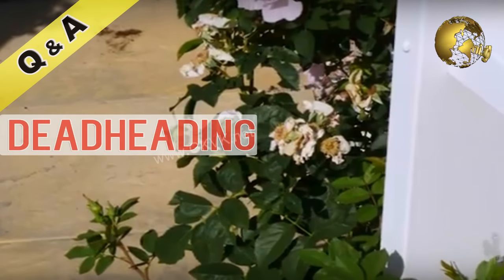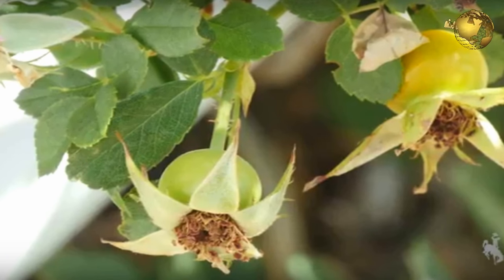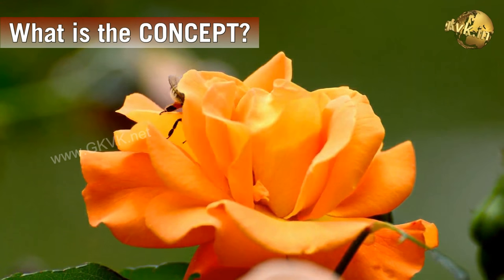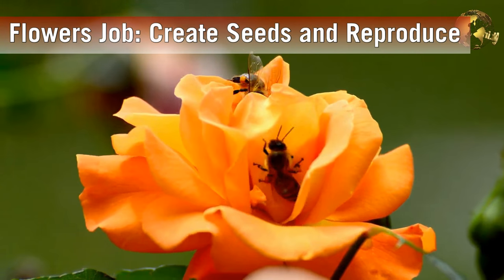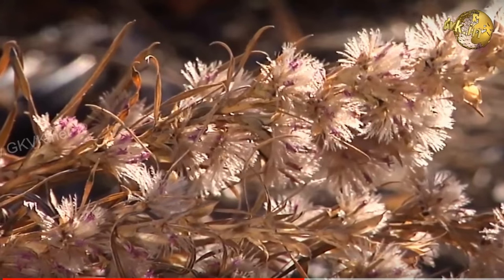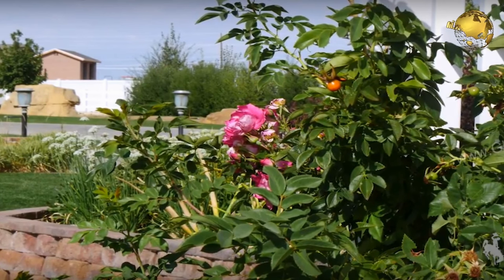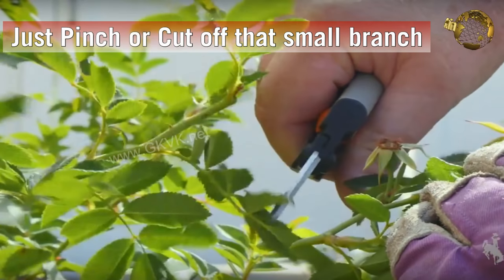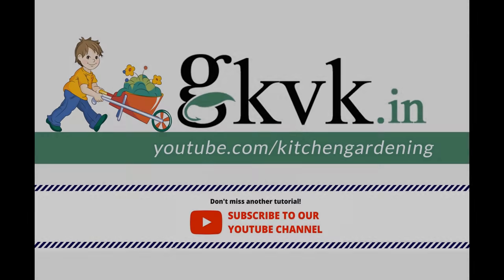Deadheading in Gardening | What is the meaning of Deadheading Roses| Flowering Plant Care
What is deadheading flowers?  Deadheading is the process of removing a plant's flowers as they start to dry and fade. This procedure is done for a purpose on plants like roses or even other flowering plants to promote additional blooms and also make the plant look neater.
Now i am gonna explain you the concept of this deadheading procedure.
So What is the job of a flower from the plant's perspective. Actually it is to attract pollinators that will help the plant create seeds. So When a flower is successfully pollinated, it wilts, sending chemical signals to the rest of the plant to slow down more flower blooming and put more energy into developing seeds for plant reproduction.

Hence, Removing these flowers as they fade interrupts these chemical signals sent by the developing seeds, and the plant usually tries to bloom again.
How how to do deadheading procedure? Just Cut the whole flower stem near the base of the plant when it is finished blooming. The flower stem won't bloom again, but the plant may send up new flower stalks. So just Pinch out the flower stems as the flowers begin to fade. Also do not wait until all the blooms on the stalk are completely dry to perform deadheading.

 deadheading,  flowercare,